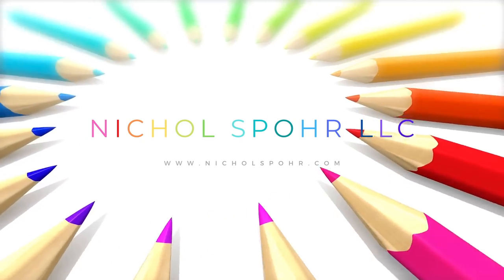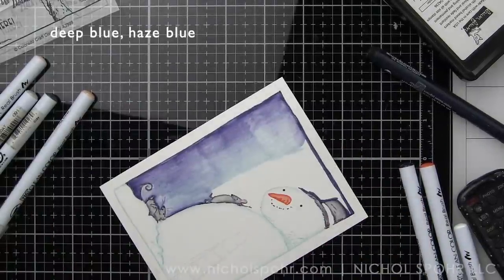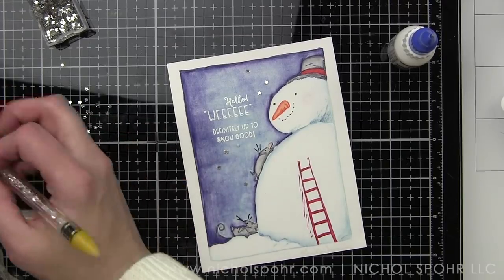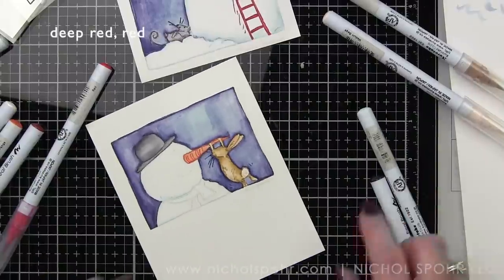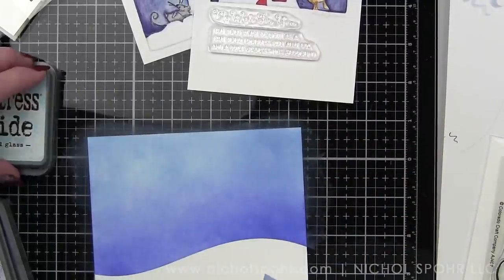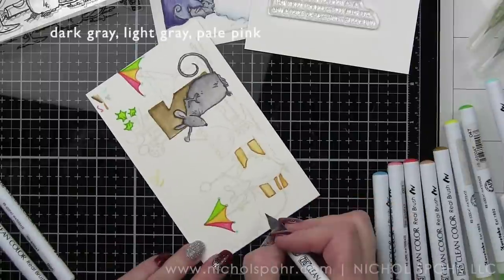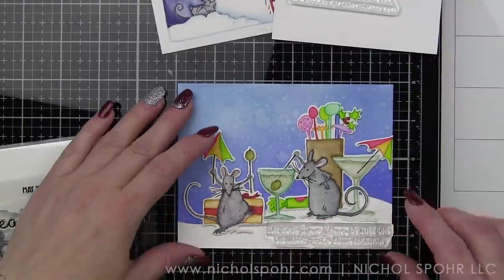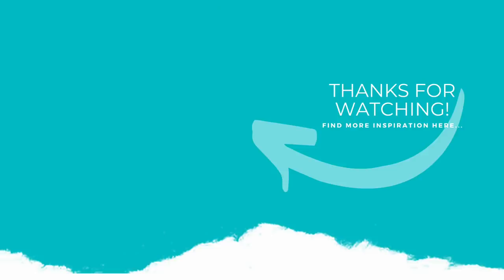Sentiment Heavy Cards (Colorado Craft Company Anita Jeram)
SENTIMENT HEAVY CARDS (Colorado Craft Company December 2020 Anita Jeram Release) : Nichol shares three cards created with brand new Anita Jeram Release stamps and dies.

• Colorado Craft Company Anita Jeram BEST SLEDDING Clear Stamps

• Colorado Craft Company Anita Jeram SNOWMEN AND BUNNIES Clear Stamps

• Colorado Craft Company Anita Jeram HAPPY NEW YEAR Clear Stamps

• Colorado Craft Company Anita Jeram SNOW HAPPY Clear Stamps

• Tim Holtz Distress Oxide Ink Pad TUMBLED GLASS Ranger

• Tim Holtz Distress Oxide Ink Pad BLUEPRINT SKETCH Ranger

• Little Things From Lucy's Cards Itty Bitty Stars SILVER Sparkly Shaker Mix